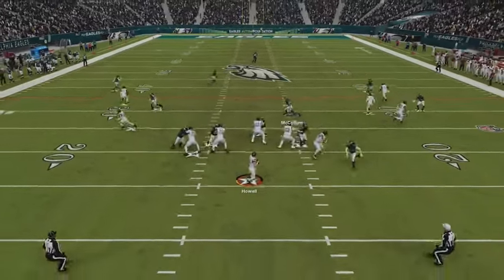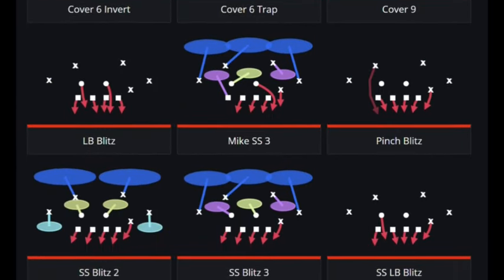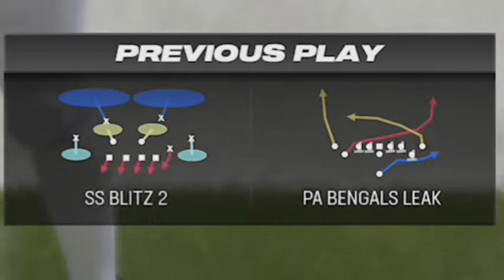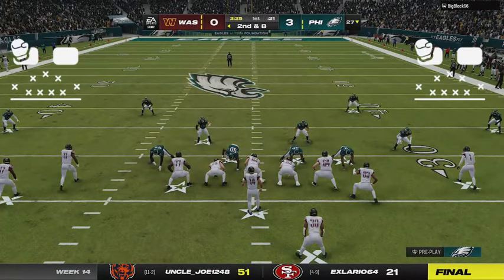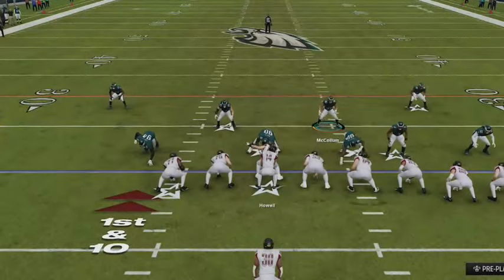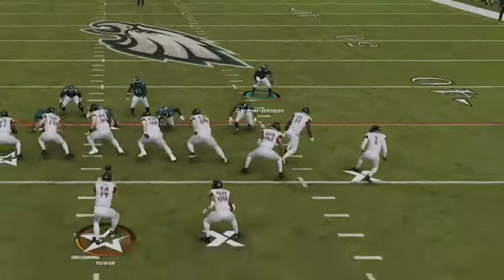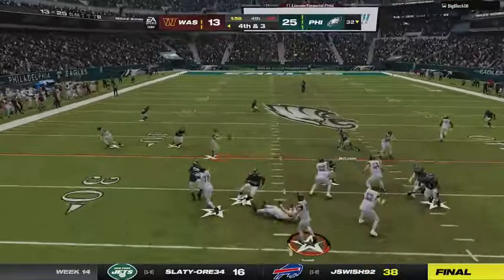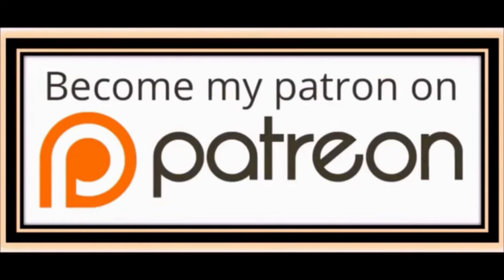The ONLY DEFENSE YOU NEED! Best Blitz & Base Defense in Madden NFL 24 RIGHT NOW! Tips & Tricks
in this video I show you how to stop RPO plays in madden 24 with just one setup

0:00 Madden NFL 24 Gameplay Highlights
0:43 Best Playbooks to Use
0:59 Online Franchise Stats
1:19 Best Defense Formation
2:48 Best Abilities to Use in MUT or CFM
3:11 Best Offense to Use
3:30 Best Run Play
4:16 Best Plays Defense
4:28 Best Coaching Adjustments
4:43 Best Blitz & Base Defense Setup
4:55 Best Abilities to Use
5:43 How to Stop RPO Plays
6:11 Tampa 3 Setup
7:00 Best Run Defense
8:11 How to Beat this Defense
9:43 1 Play TD vs This Defense